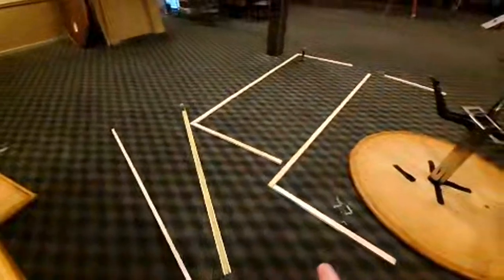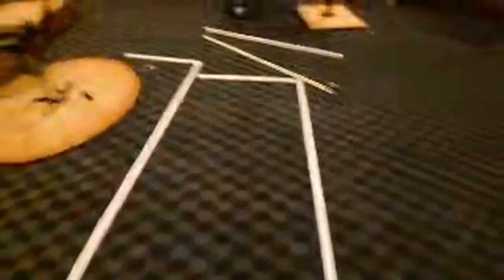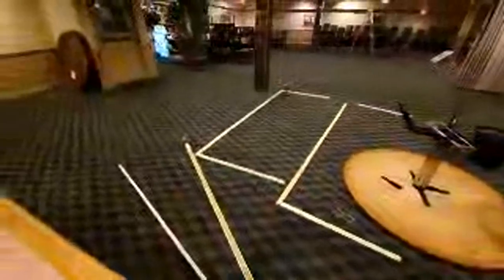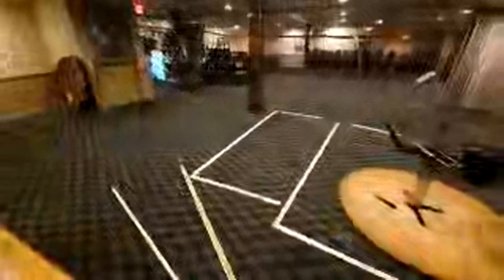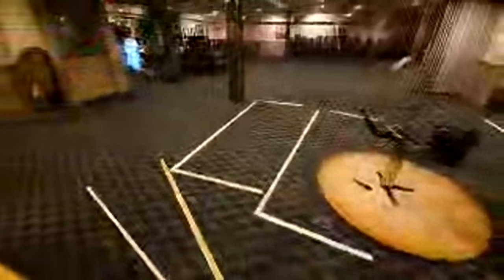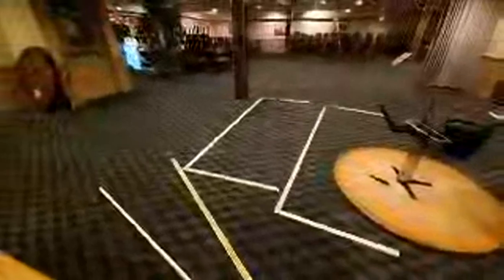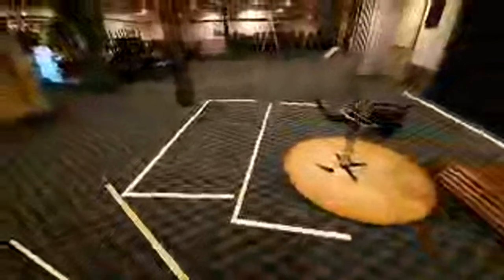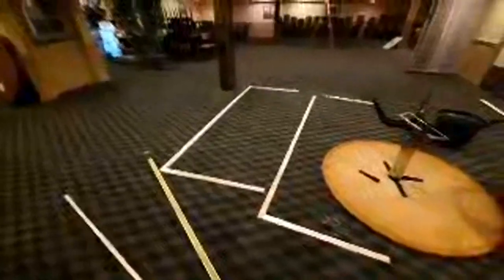Onsite customer projector fish tank screen and dedicated black Cinemax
Projectors used in this demonstration.
CHRISTIE LW400